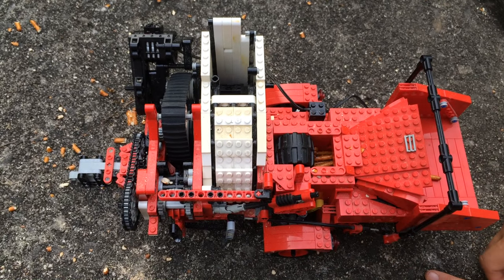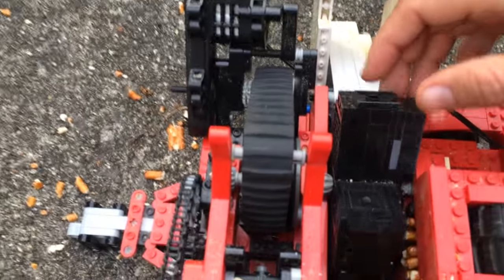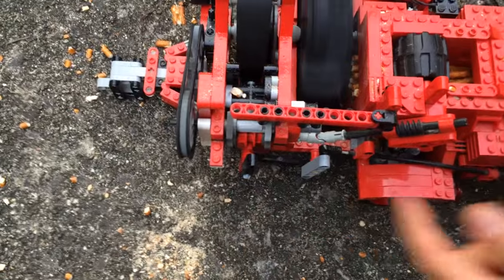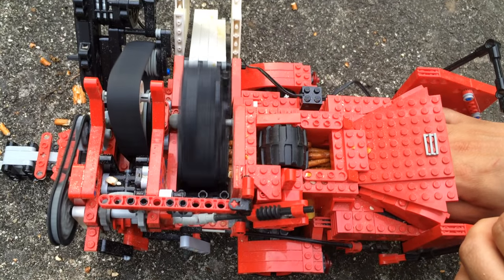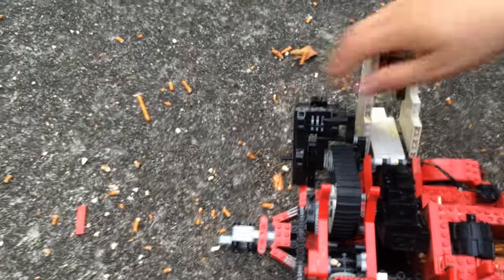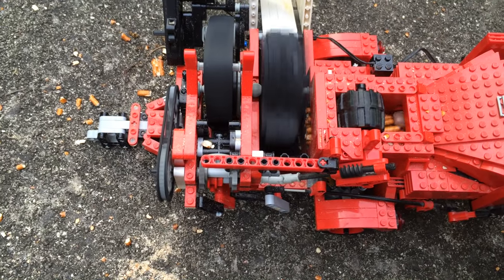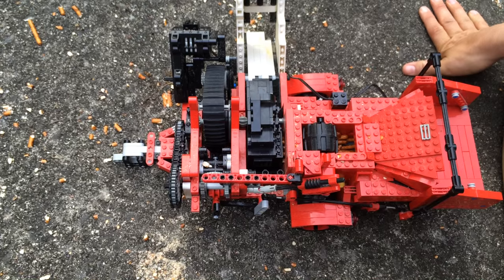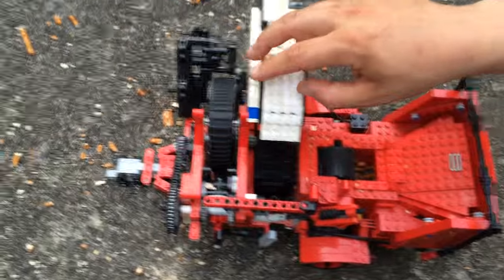Lego Pretzel Chipper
I used to work for a landscaper in Columbus about 15 years ago, and was fascinated with his Vermeer Chipper.  My design is not finished, but this is the basic mechanism of a chipper.  As far as completion, the chute is next on the agenda.  Hope you enjoy.